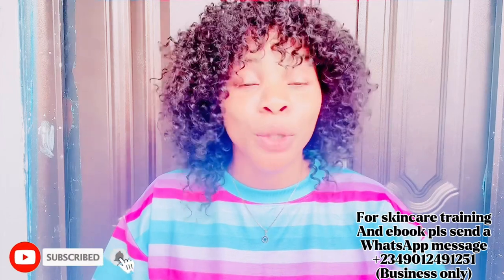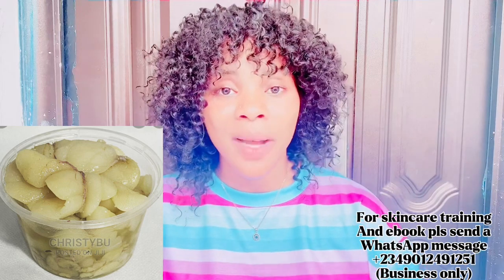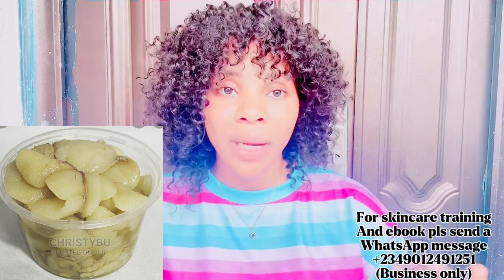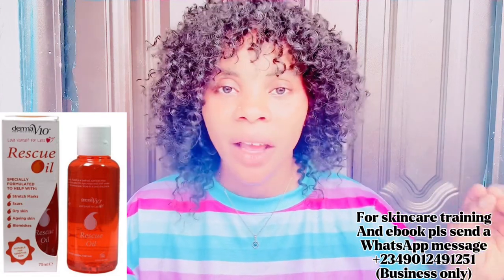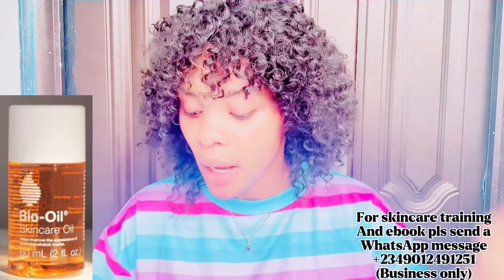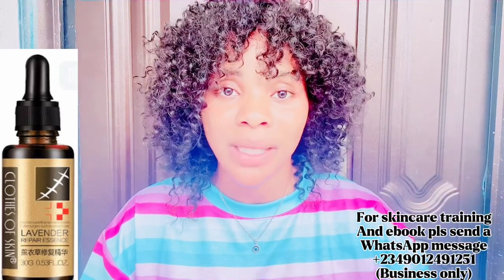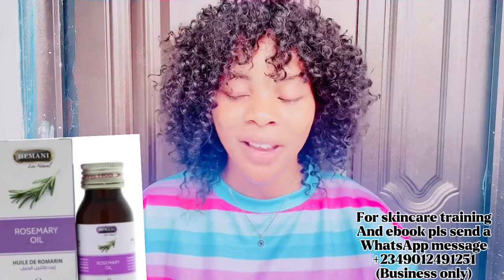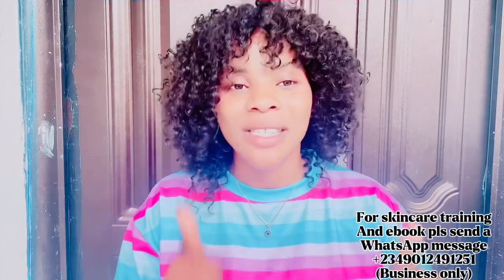STRETCH MARKS OSHAPRAPRA REMOVAL OIL| CLEAR YOUR STRETCH MARKS VERY FAST WITH THIS AMAZING OIL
HELLO FAM WELCOME BACK!!!💓💕 thanks for turning in again...I promise to post amazing contents for you all the time. Plz Watch the video till the end

                        :emmic_skincare_classes
                        :emmic_skincare_trainin
                       :emmic_skincare_school